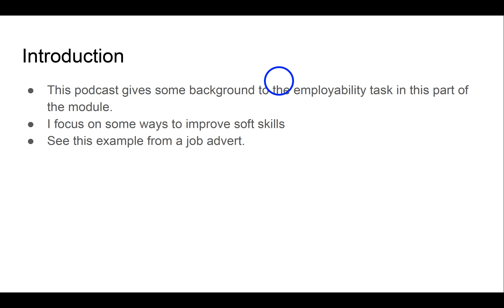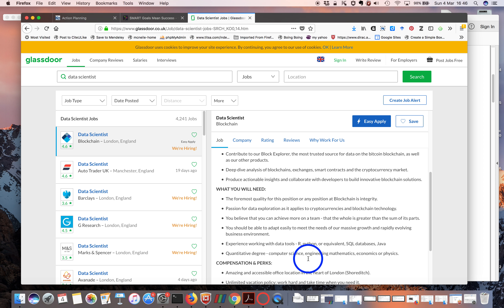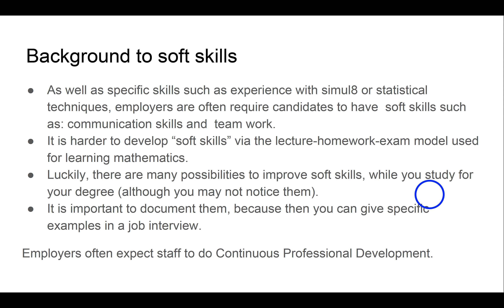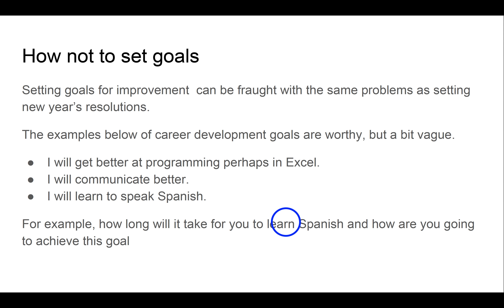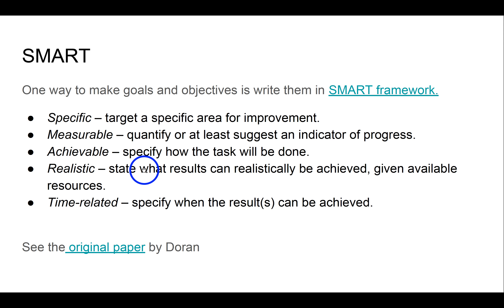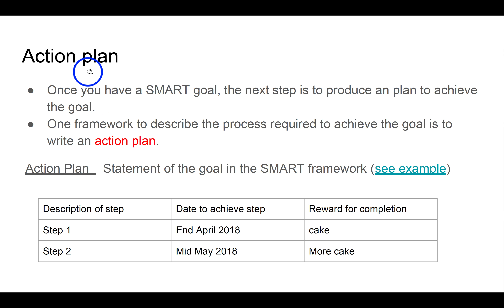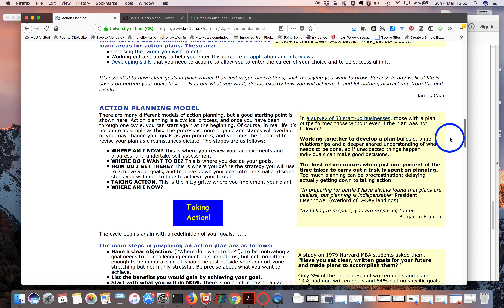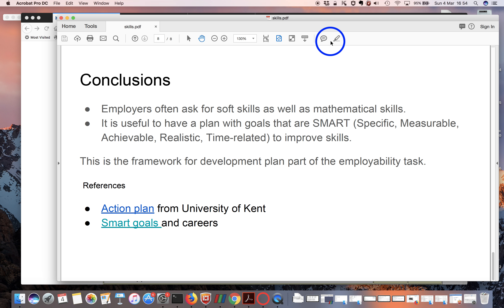Planning to improve soft skills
A short podcast on SMART goals and action plans. This was given as part of a second year module for undergraduate students in Mathematics.